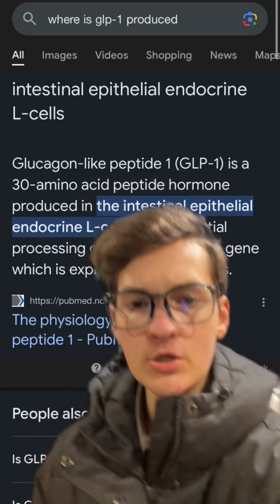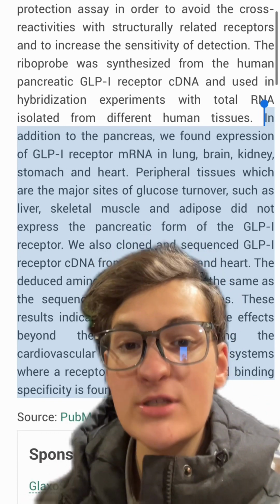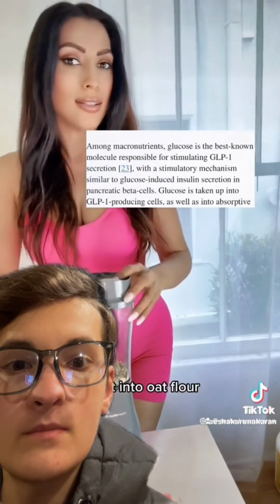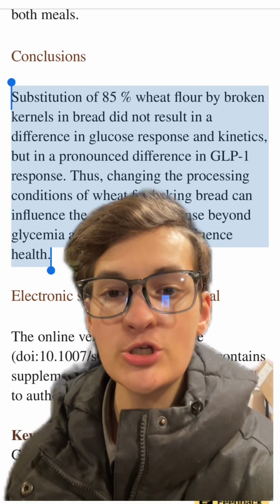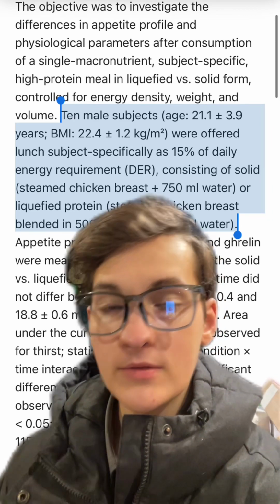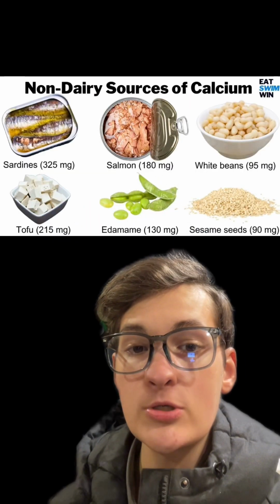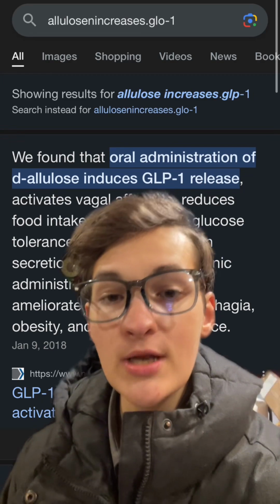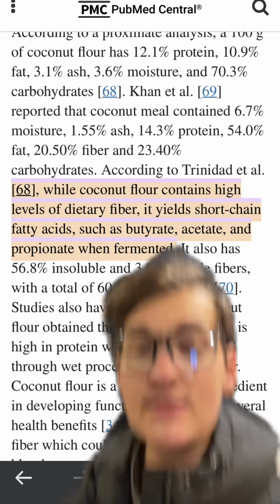Ozempic… But it's cookie dough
You tube